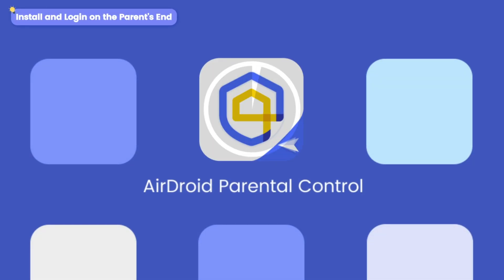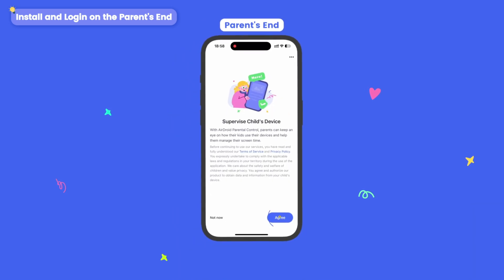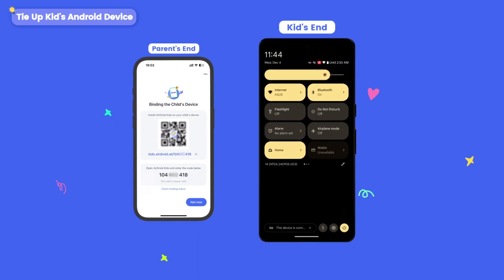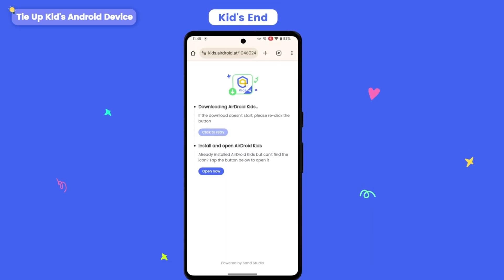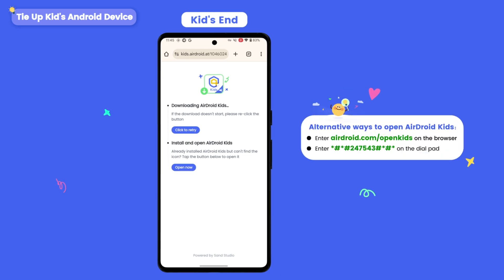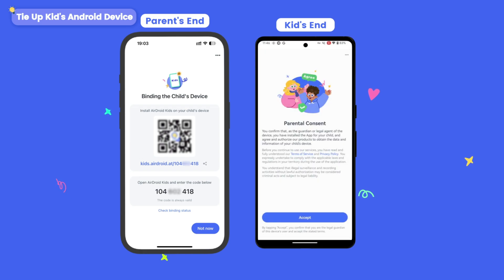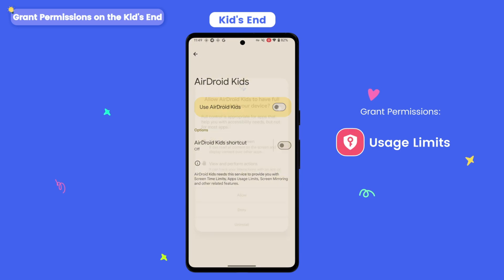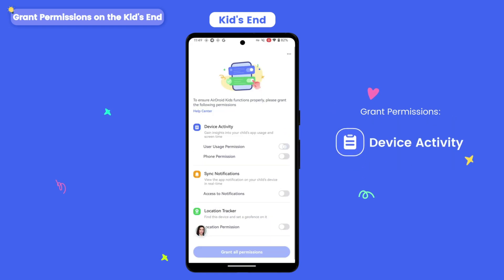[Tutorial] How to Set Up Android Parental Controls for Kids 2024 | AirDroid Parental Control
Parents need to tie up their kids' Android devices before supervising and managing their Android remotely.

Chapters:
00:00:08 Install AirDroid Parental Control and Login on the Parent's End
00:00:34 Install AirDroid Kids on the Kid's Android and Tie up Both Devices
00:01:17 Grant Permissions for AirDroid Kids
00:02:03 Start Android Parental Controls in Your Phone